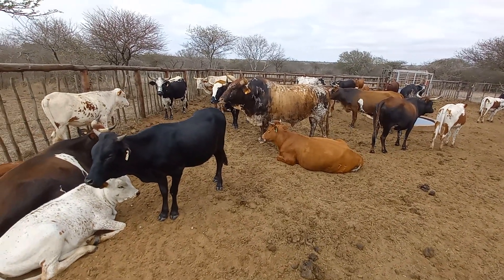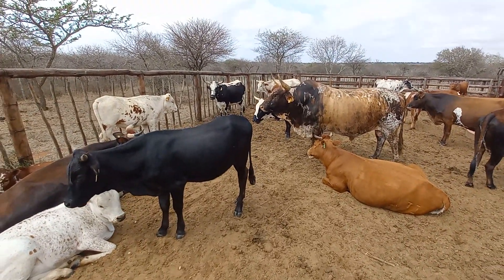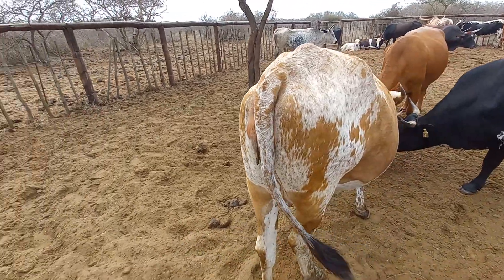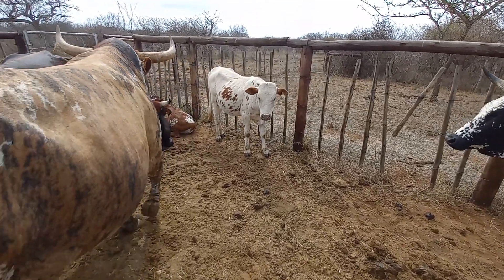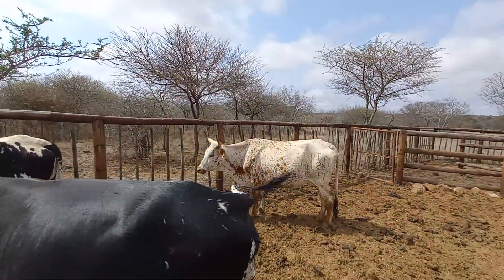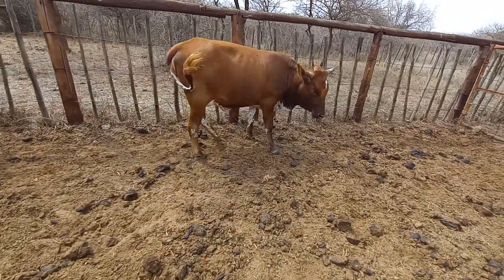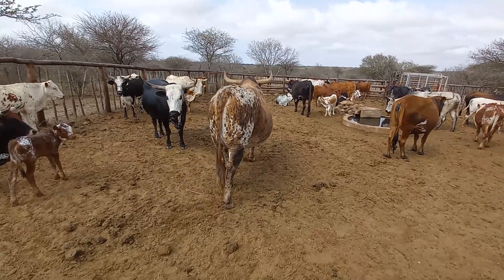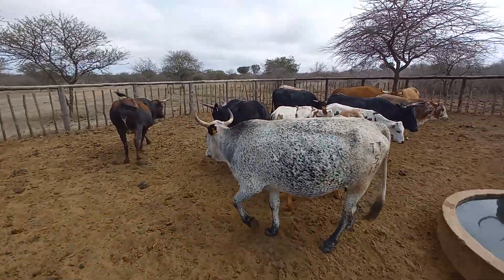Reproduction Potential of the Nguni Cattle. TT BALL NGUNI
Cattle production potential in the Bandelierkop bush veldt.